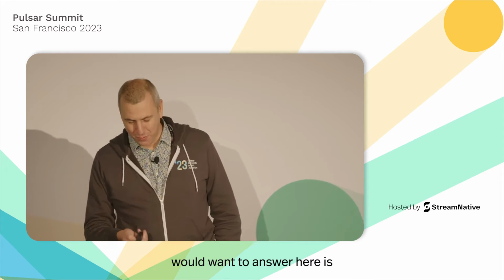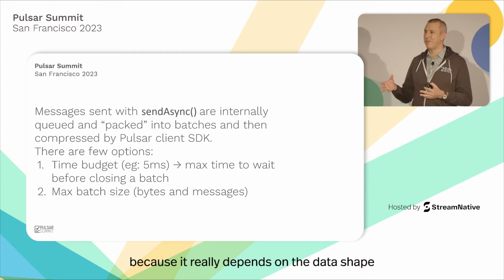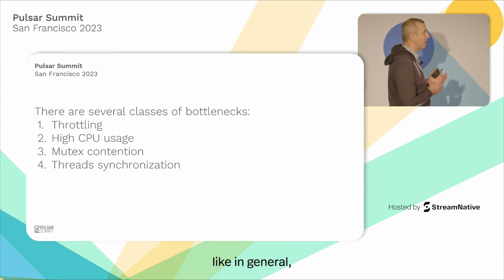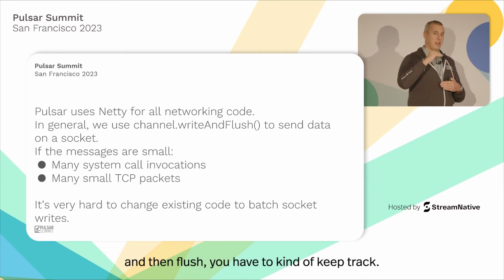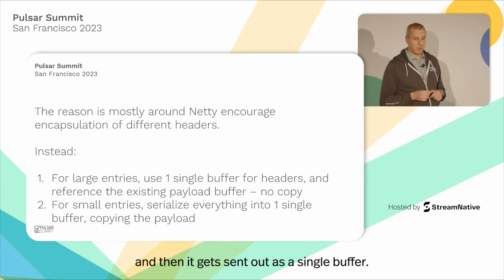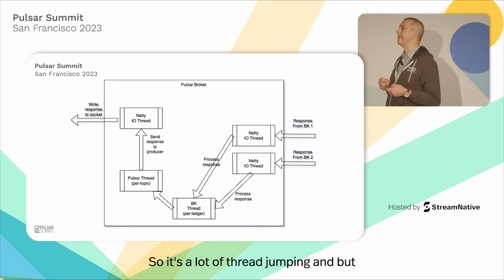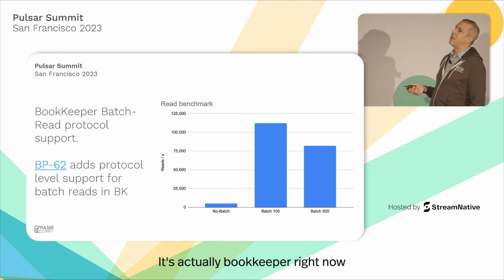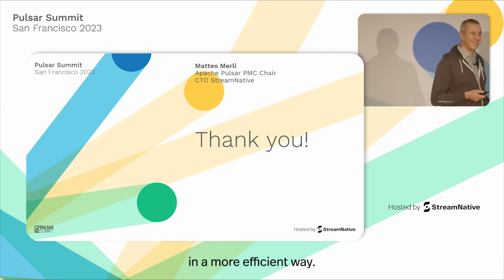Boosting Performance in Apache Pulsar 3.0 and Beyond - Pulsar Summit NA 2023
Apache Pulsar is a powerful distributed messaging and streaming platform that offers high throughput, low latency, and scalability. In this talk, we will explore the performance improvements introduced in Pulsar 3.0 and discuss upcoming improvements that will further enhance the performance.

In this talk, we will start by introducing the performance challenges faced by Apache Pulsar. We will then dive into the specifics of the performance improvements introduced in Pulsar 3.0. We will also cover the optimized persistence layer (BookKeeper)

Finally, we will conclude with a discussion of best practices for optimizing performance in Pulsar, including how to configure Pulsar for different use cases and scenarios, how to monitor and troubleshoot performance issues, and how to stay up-to-date with the latest performance improvements in Pulsar.

Whether you are a Pulsar user or just getting started with distributed messaging and streaming platforms, this talk will provide valuable insights into the performance improvements in Pulsar 3.0 and beyond, as well as best practices for optimizing performance in Pulsar. You will learn about improvements that contribute to Pulsar's high throughput, low latency, and scalability, and how to leverage them for your use cases.